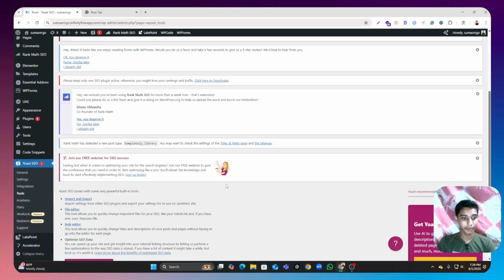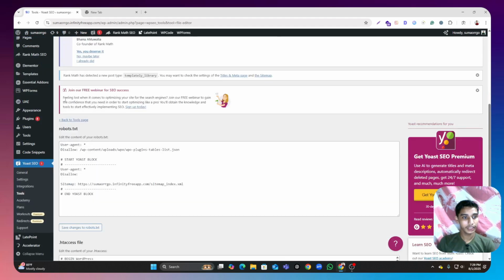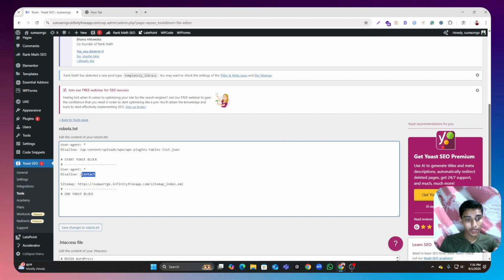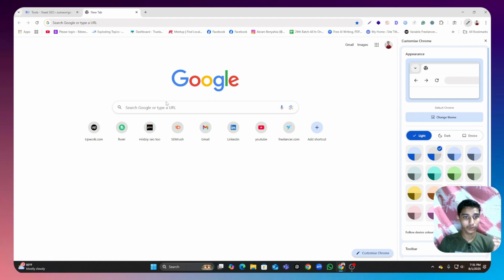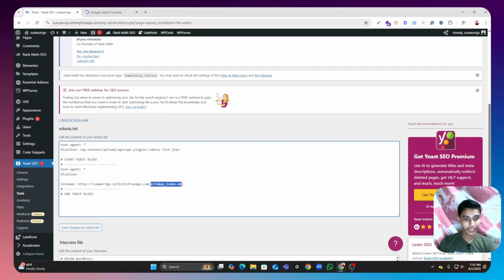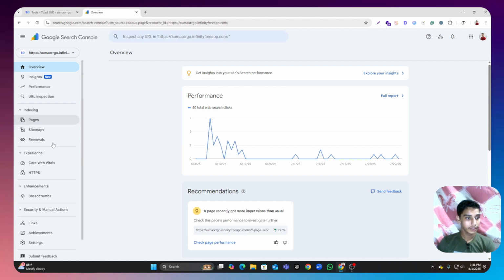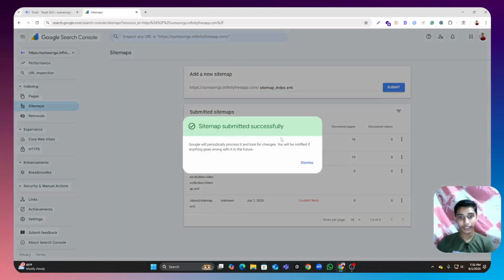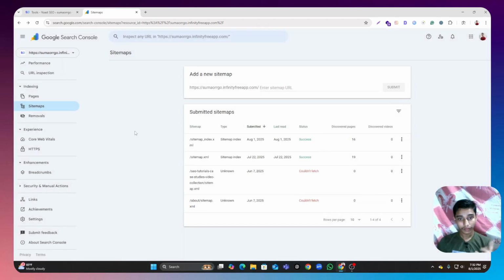How to Create Robots.txt & Sitemap in WordPress | Step-by-Step SEO Guide in 2025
Want Google to index your WordPress site FAST? 🚀
In this step-by-step tutorial, I’ll show you how to create & optimize Robots.txt and XML Sitemap in WordPress — even if you’re a beginner!

You’ll learn:

What is Robots.txt & why it’s important for SEO

How to create & edit a Robots.txt file in WordPress

How to generate and submit an XML sitemap to Google

Pro tips to improve crawling & indexing for higher rankings

👉 Watch till the end for bonus SEO tips that can boost your website visibility!